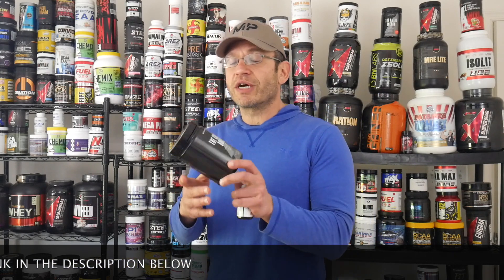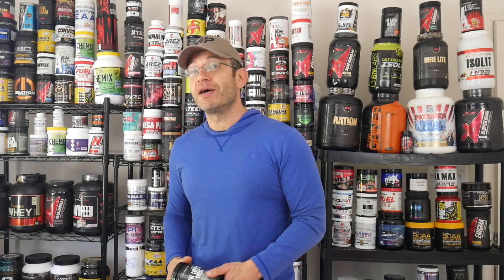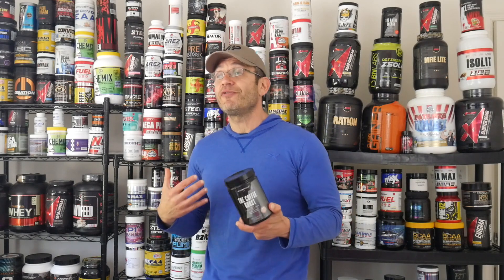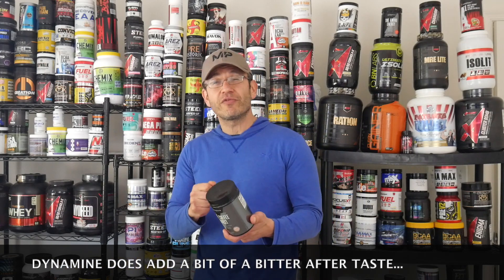There's something there..| MYPROTEIN The COFFEE BOOST Review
Myprotein the coffee boost review | Dynamine plus caffeine